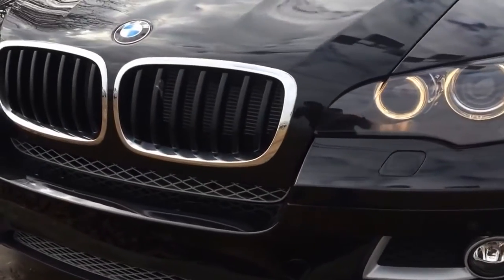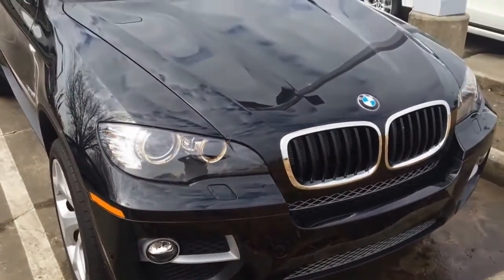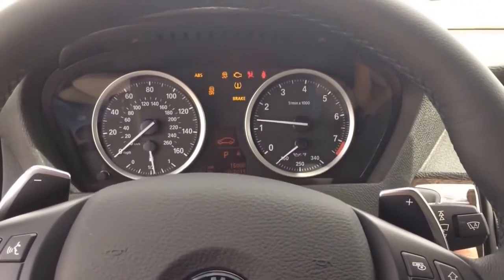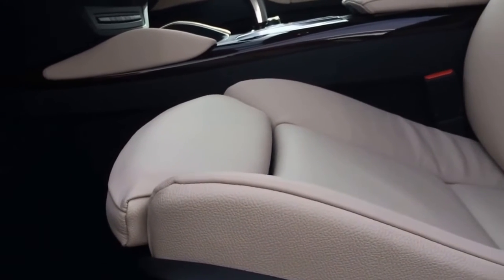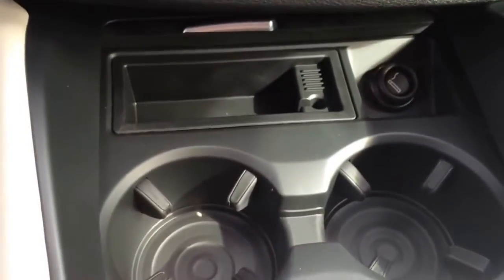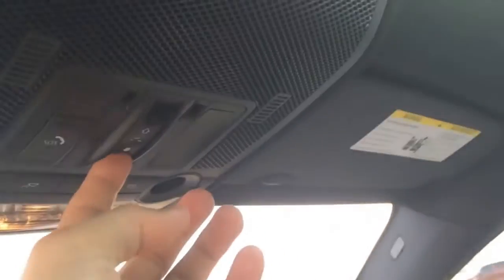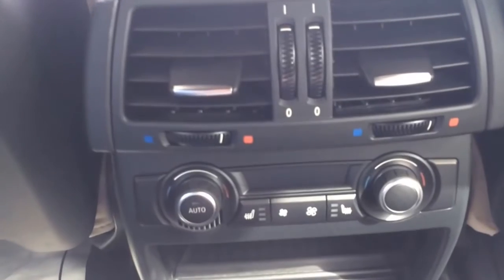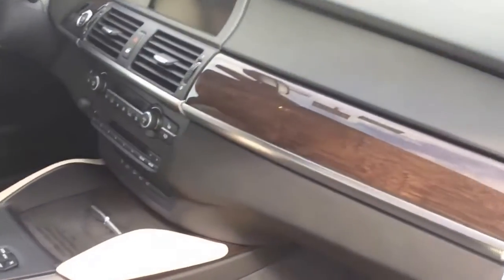2014/2015 BMW X6 xDrive35i Startup, Exhaust and In depth Review | Luxury Car Reviews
2014/2015 BMW X6 xDrive35i Startup, Exhaust and In depth Review | Luxury Car Reviews